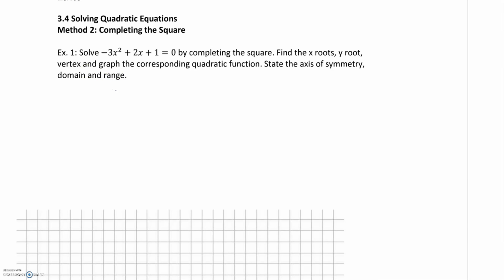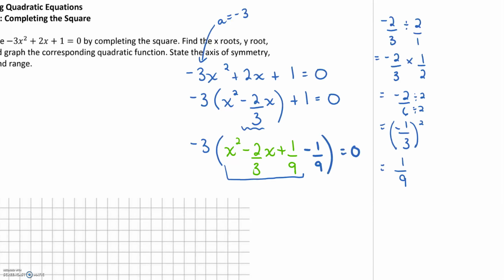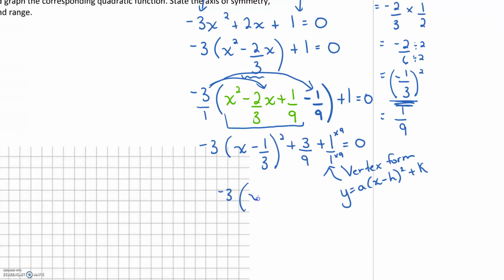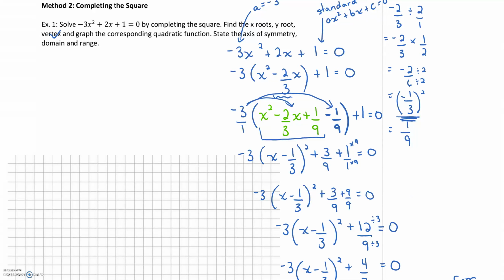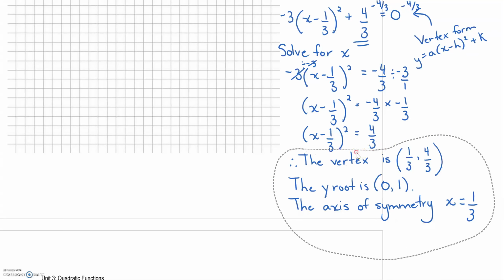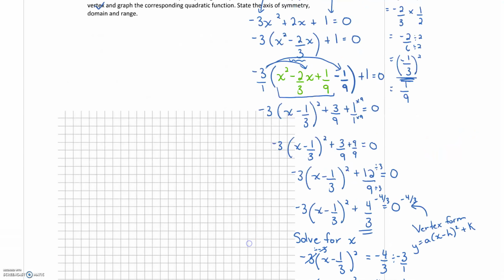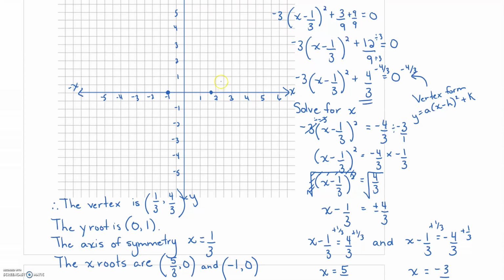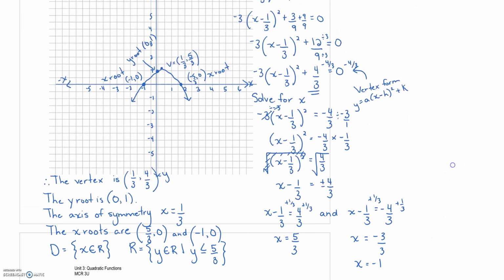Solving by Completing the Square